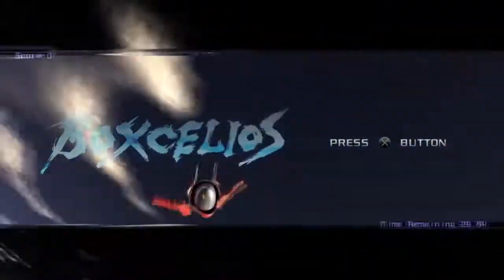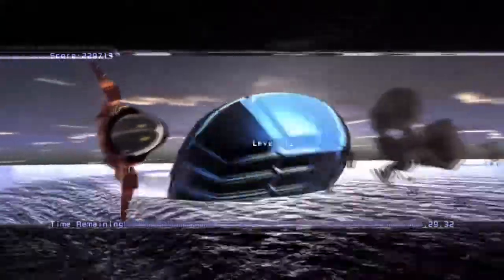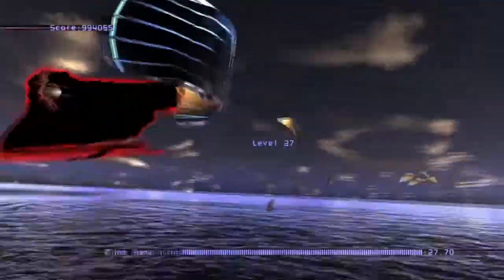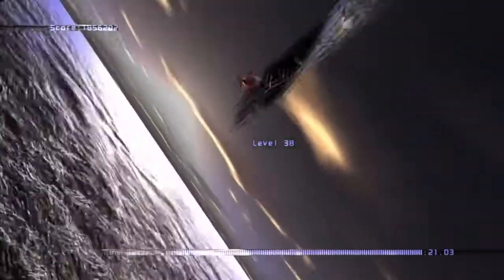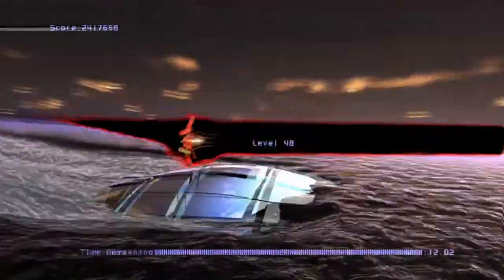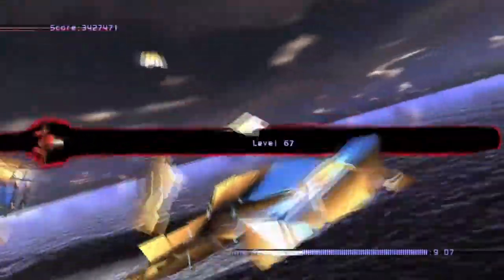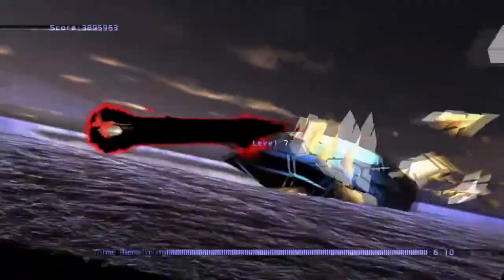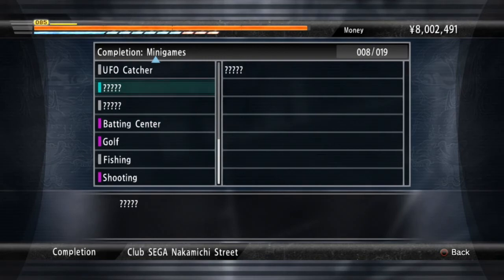Boxcelios and Pro Gamer Trophy - Yakuza 3 Remastered 100% Trophy Guide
Boxcelios Level 50 and getting 10 ufo catcher toys for the pro gamer trophy.
Boxcelios 50 is needed for the minigame master two so its a double win.
Twenty Sixth in a full series of videos showing how to get all the trophies in Yakuza 3 Remastered.  It is a grind but a satisfying feeling afterwards so keep persevering.